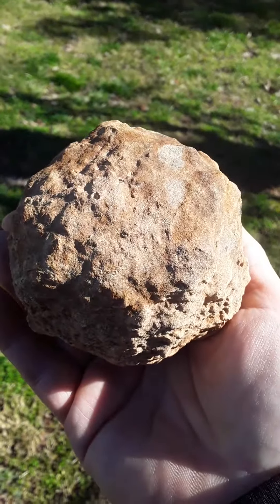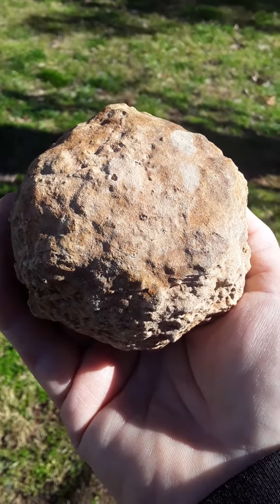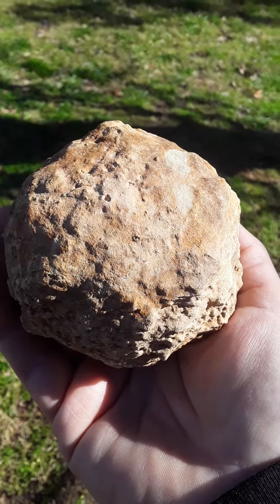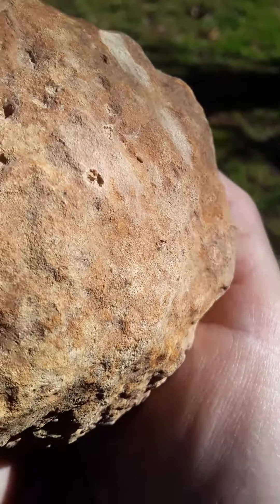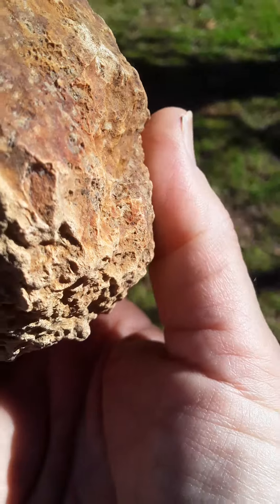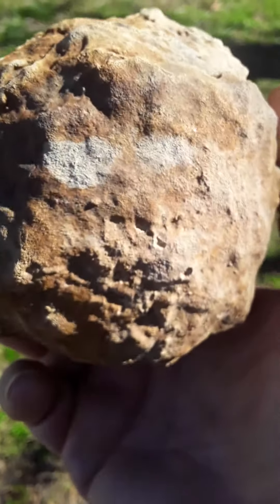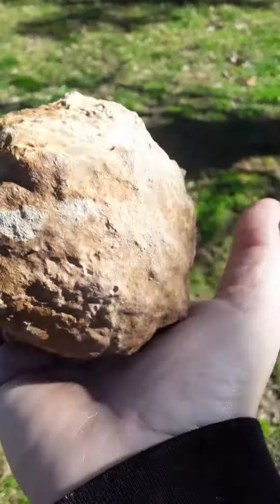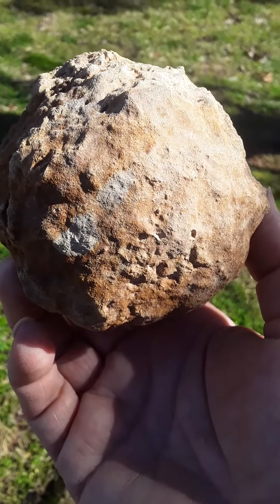I FOUND THIS IN THE HEDGEAPPLE FOREST